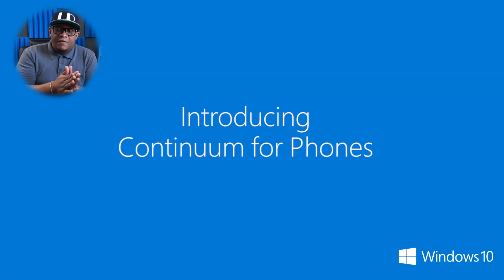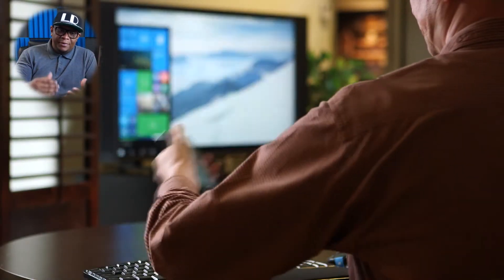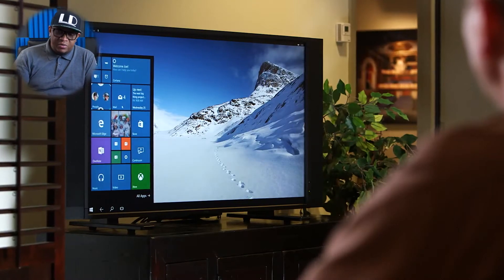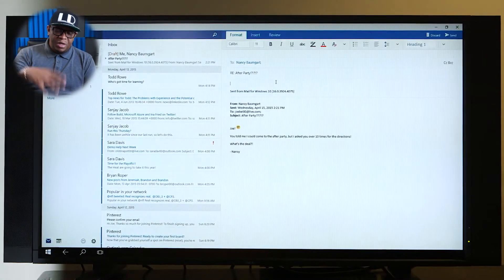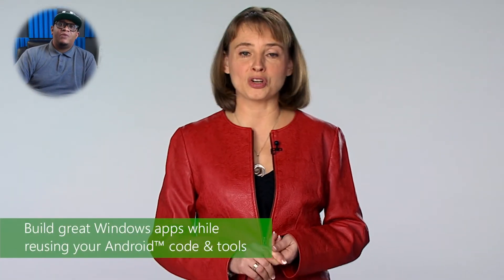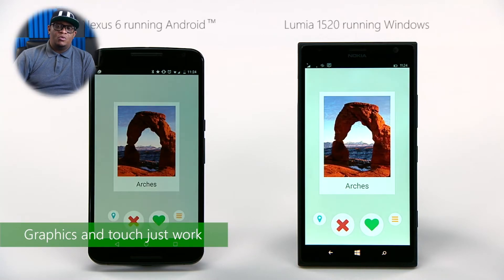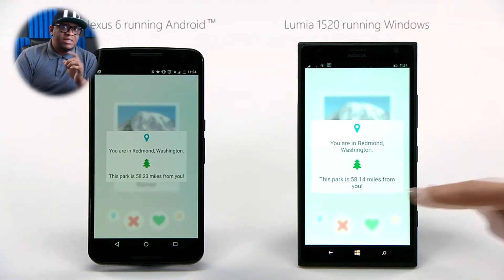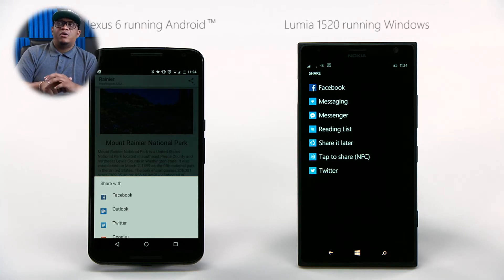Continuum and iOS/Android apps on Windows Mobile | TTL 191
Microsoft gives us two huge pieces to the Windows Mobile puzzle at Build 2015! Continuum and iOS/Android apps running on the Windows Phone! Tune in as we discuss in detail!